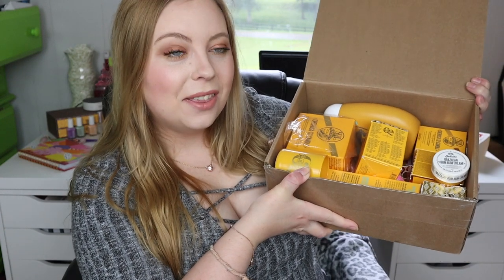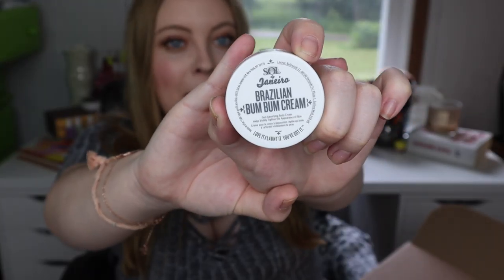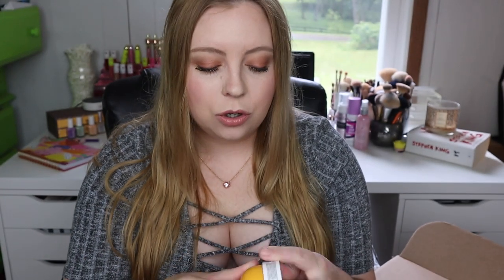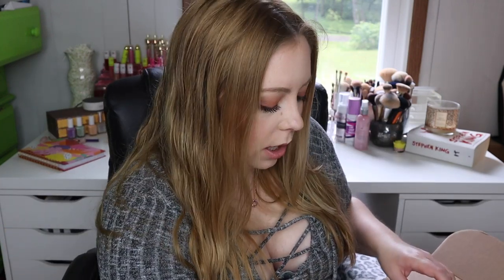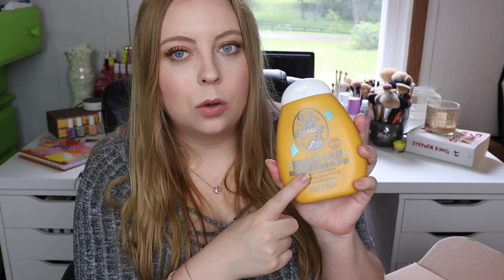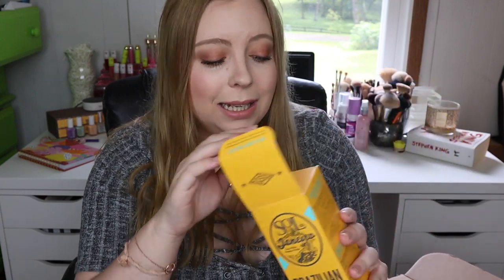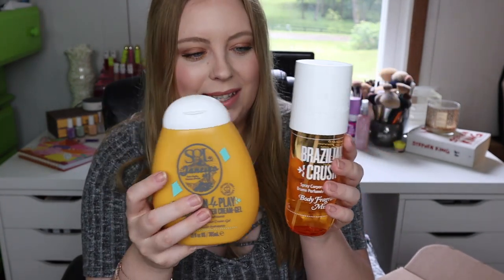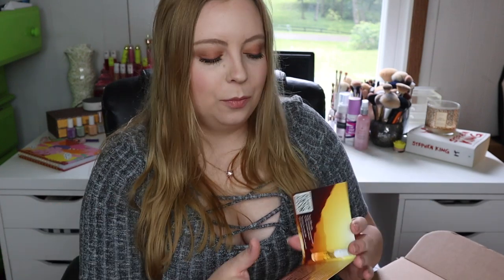Sol de Janeiro HAUL | LIMITED EDITION CHEIROSA '62 CANDLE & VOTIVE CANDLE | IN DEPTH REVIEW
🖤TIME STAMPS🖤
BUM BUM CREAM 3:07
SHOWER CREAM-GEL 4:55
BODY FRAGRANCE 6:44
CANDLES 9:47

🖤PRODUCT PRICES & LINKS🖤

LIMITED EDITION CHEIROSA '62 CANDLE $42
BRAZILIAN 4 PLAY MOISTURIZING SHOWER CREAM-GEL $25
BRAZILIAN CRUSH BODY FRAGRANCE MIST $32
SOL CHEIROSA ‘62 $78
BRAZILIAN BUM BUM CREAM
Full size: $45 / 240ml
Travel size: $20 / 75ml
Purse size: $10 / 25ml (MY SIZE)

🖤FRAGRANCE NOTES🖤
Top: pistachio, almond

Mid: heliotrope, jasmine petals

Dry: vanilla, salted caramel, sandalwood

🖤CANDLE DETAILS🖤
Hand-poured small batch process preserves delicate aroma notes
Naturally derived creamy soy-blend candle
Unbleached cotton wick for an even burn
Our special wax + wick combo allows our fragrance to bloom
All candle materials are made in the USA
Up to 45 hours burn time

MY HAUNTED GHOST STORIES HERE!

554 Pleasant View, TN
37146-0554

Editing - IMovie

🖤 MISCELLANEOUS🖤
My Vanity!
ALEX 5 DRAWERS x2
LINNMON TABLE TOP 59x29 1/2 "